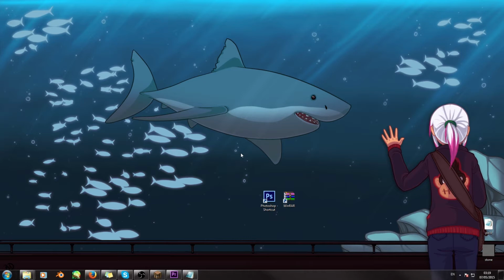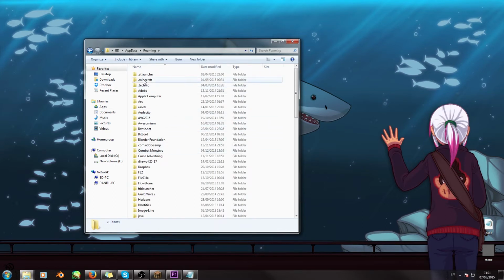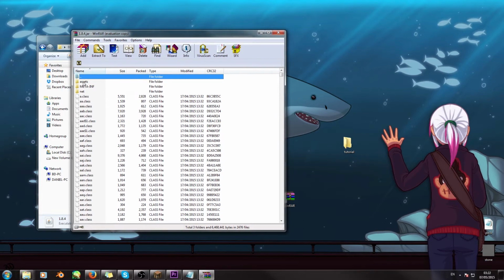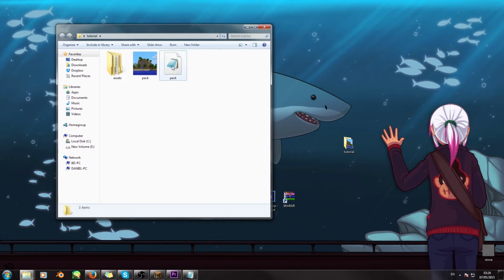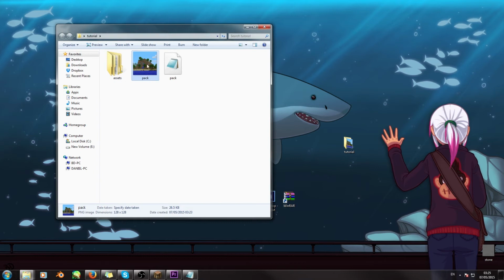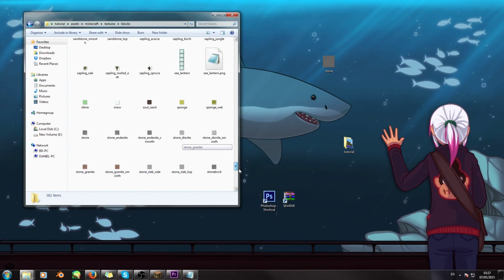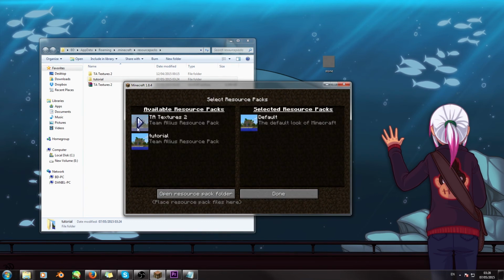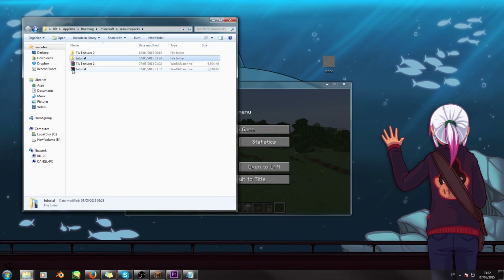How To Make A Minecraft Resource pack for 1.8 | Tutorial | Female Commentary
Team Allius Noxcrew Gameshow Logo T-Shirts are available! Show your support and buy one here (Men's shirts are also available)

We have shirts guys...SHIRTS! (n゜∇゜n)